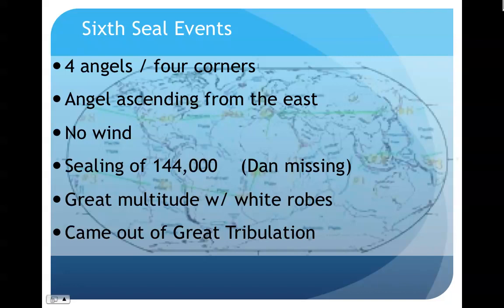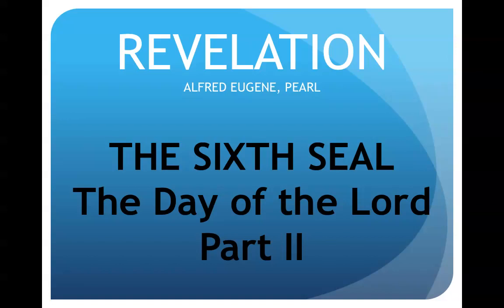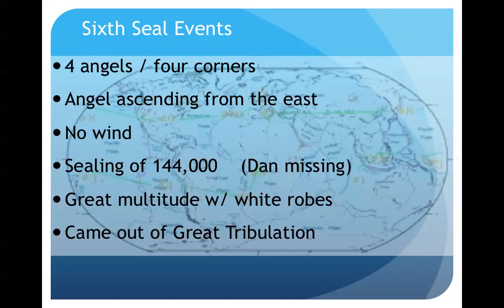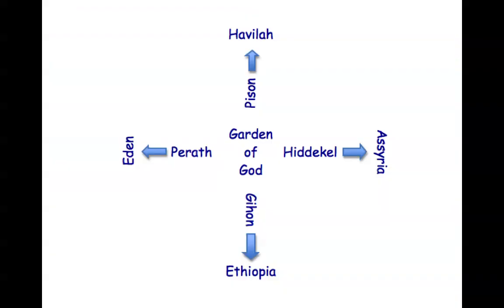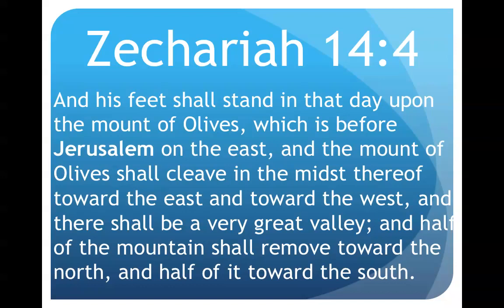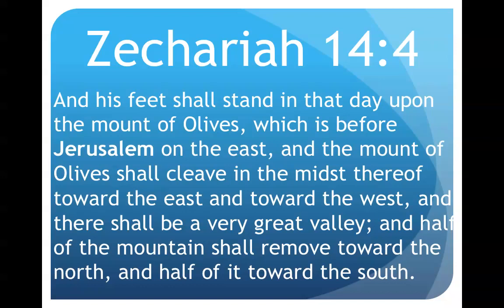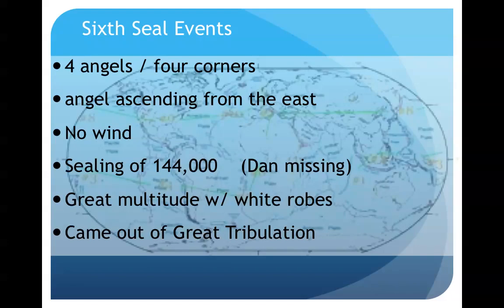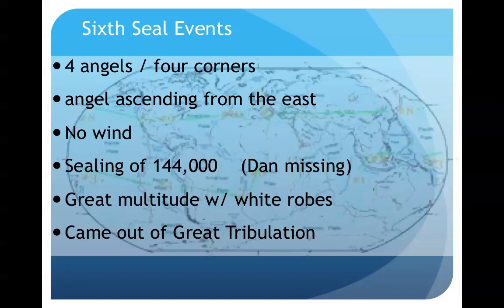Revelation Part 15 The Sixth Seal 2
The sixth seal is the hinge-point between the times of the gentiles and the trumpets.  It also ushers in events that signal the "Day of the Lord".  The sixth seal is the next event on the prophetic calendar.

All "agenda items" that must come to pass before the document sealed with seven seals is opened must occur in the sixth seal.  Once the seventh seal is opened . . . well, let's just say "the times; they will be changin!'!

Books by this Author:
In 2008, when I realized Genesis 49 (quite possibly the most cryptic prophecy in the Bible) was in the process being fulfilled,  I wrote, "The Gates of Hell". The scope and implications of this prophecy are so profound I was dumbfounded when nobody else realized we are in the very midst of it coming to pass! Here is the link to purchase my first published book, "The Gates of Hell":

Since most Christians today attend corporate churches (federally regulated 501(c)(3)), I thought I’d write another  book introducing concepts they’d probably never hear from the pulpit in their government church. These 'off-limits' concepts are critical to understanding the book of Revelation. This little book begins with Genesis 1:1 and explores the Bible in such a way as to provide the reader everything needed to grasp the book of Revelation. Here's the URL for this second book, entitled "Introduction to the Bible":

Check Amazon first.  Used copies are now available at great prices. I'm more interested in getting the word out than bringing royalties in.

My first book was never published, but I decided to put it online just for kicks & giggles.  Below is a link to a free reading of "Written, Directed & Produced by God, Coming Soon to Judge a World Near You":

It's a given that it's better to have an actual copy of a book in your hand, but if you can't afford to buy books, here's the links to online versions of all 3 of my books:

Written, Directed & Produced by God, Coming Soon to Judge a World Near You

I hope our Lord will richly bless you through these materials.